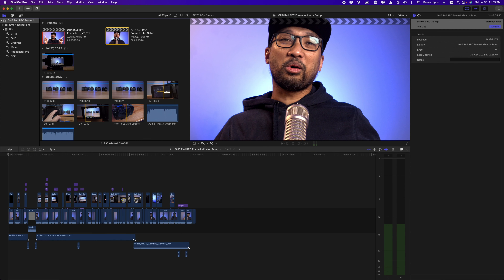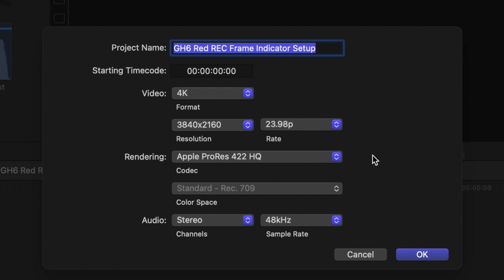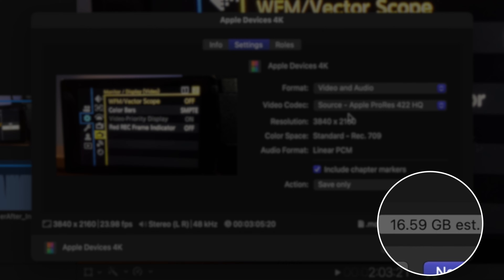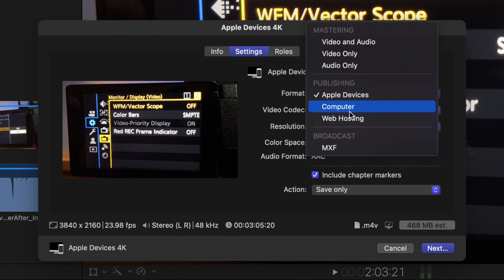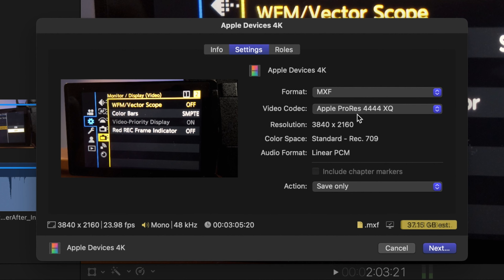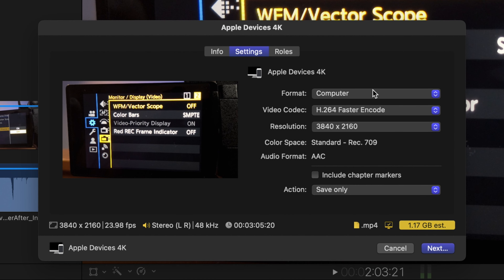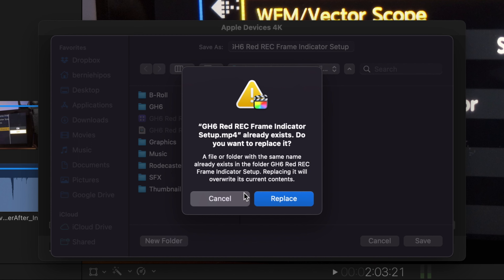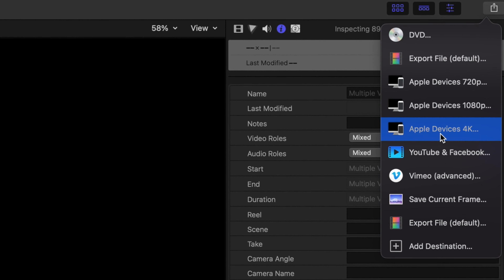BEST Final Cut Pro EXPORT Settings For YouTube Videos?!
Hello everyone, it's another Wednesday and I hope you're having a wonderful one!

In this video, it's something different from my usual weekly upload since I haven't done a Final Cut Pro tutorial in a while, but here we are and I couldn't be more excited. This tutorial is all about my Final Cut Pro export settings.

TIMESTAMPS:
00:00 - Intro
00:28 - Video Project Settings
01:09 - My Export Settings
02:52 - What export settings I use 💯% of the time
03:58 - Outro

Panasonic G9
Adorama US:

SONY ZV-1:
Adorama US:

Amazon US

Electro-Voice RE27N/D

Rode Podmic
Adorama US:

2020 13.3" M1 MacBook Air
Adorama US:
(Alternative - 7 Core GPU with 512GB SSD)
2017 27" Intel iMac